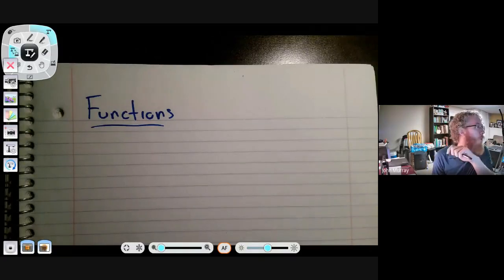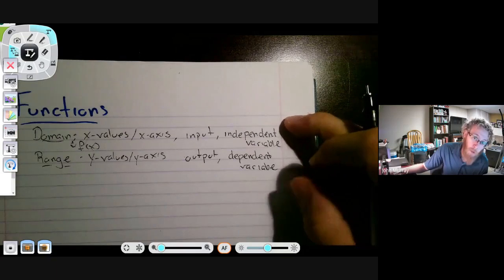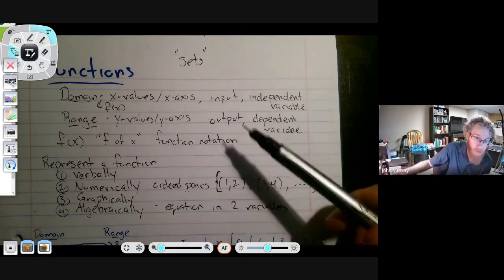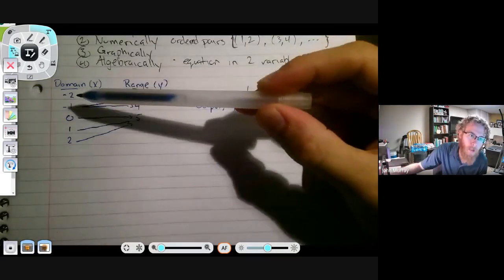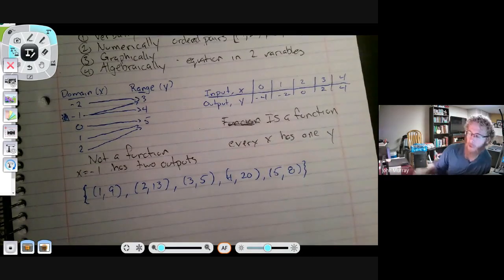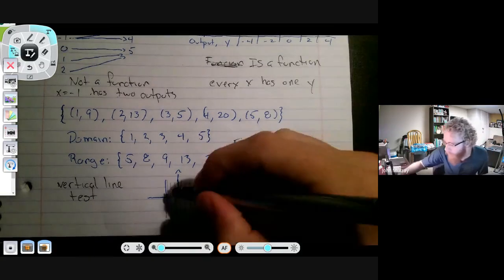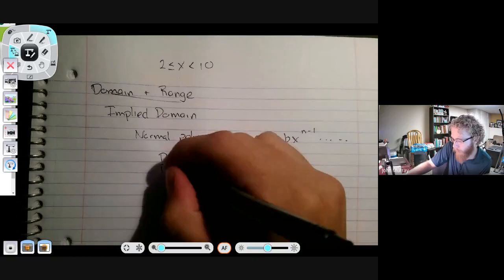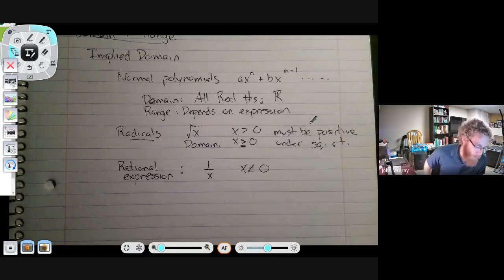Precalculus Lesson 2 - What is a function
Defining Functions